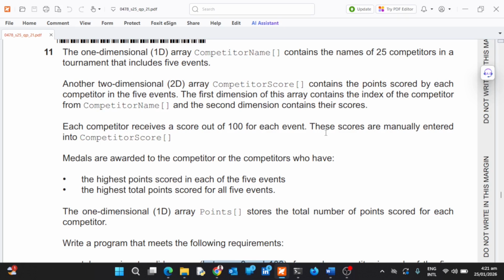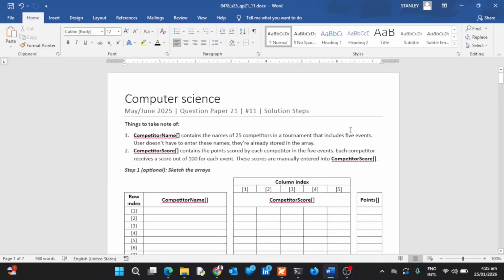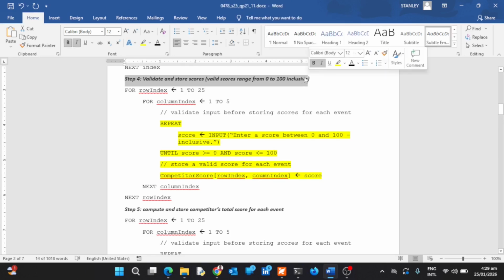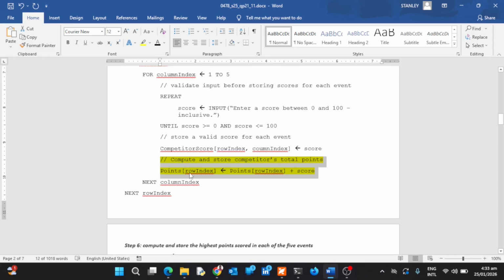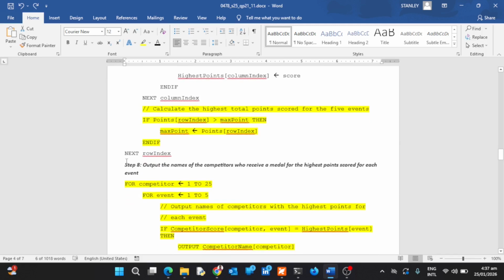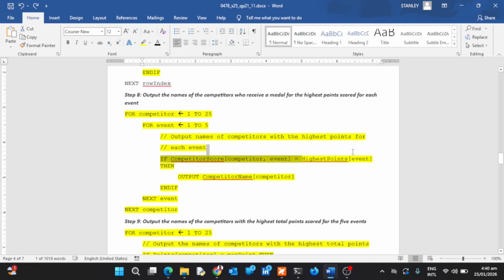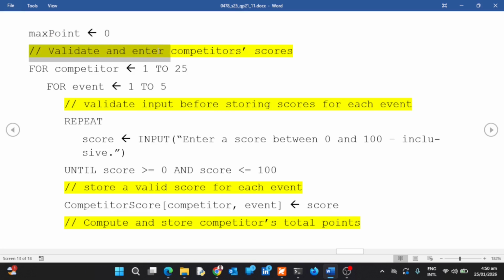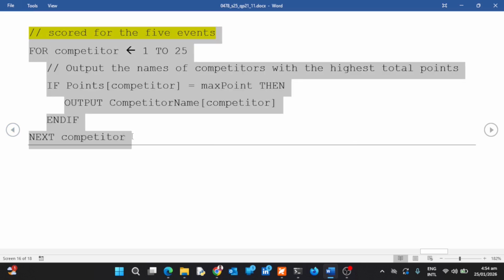IGCSE Computer Science Past Question Review May/June 2025 Question Paper 21 Question 11